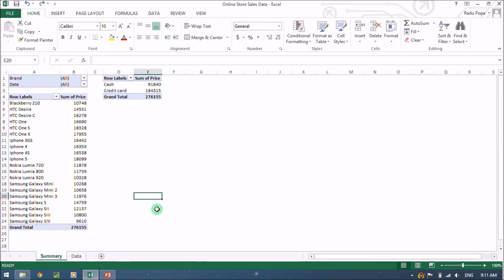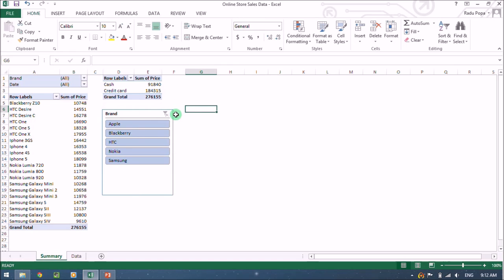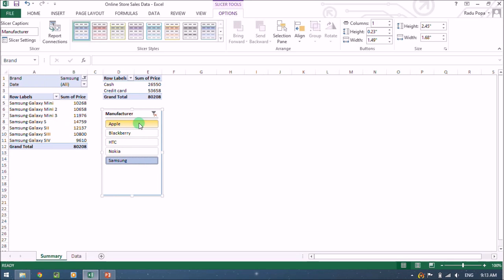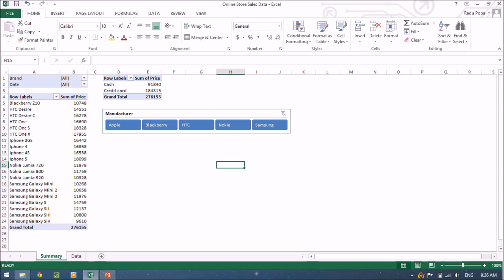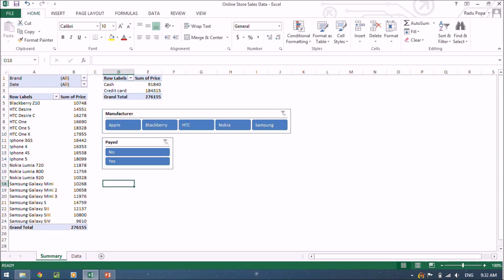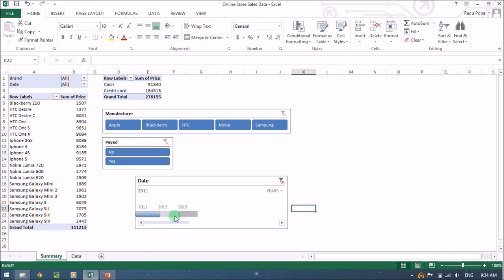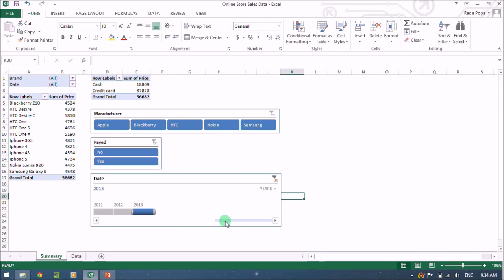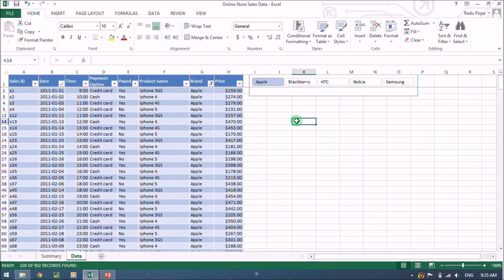Excel 2013 slicers and timelines